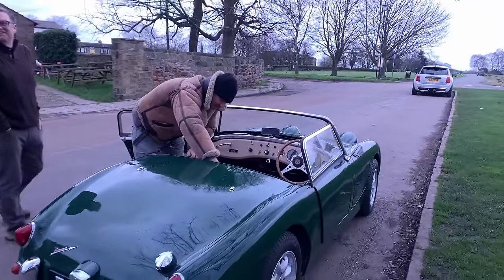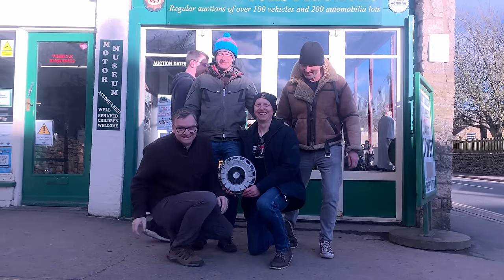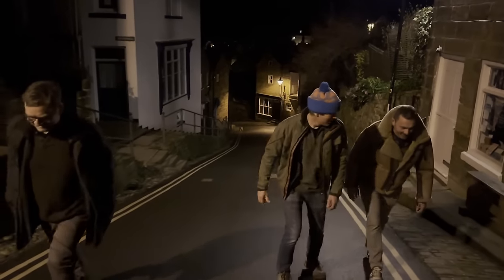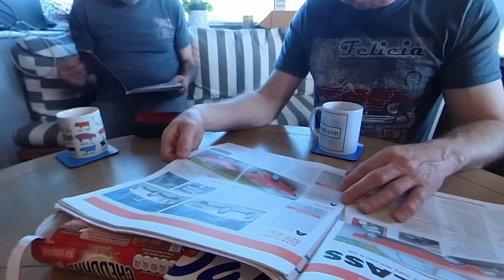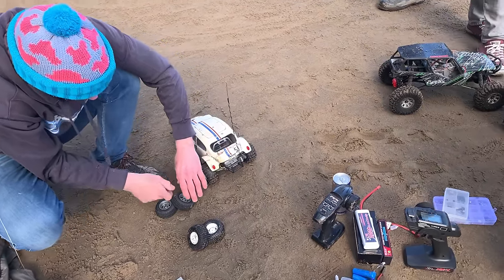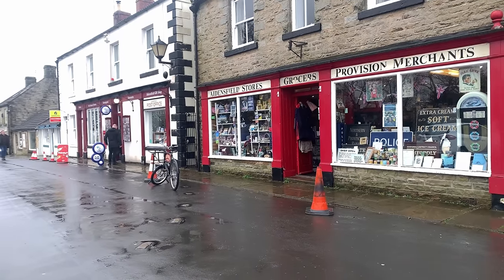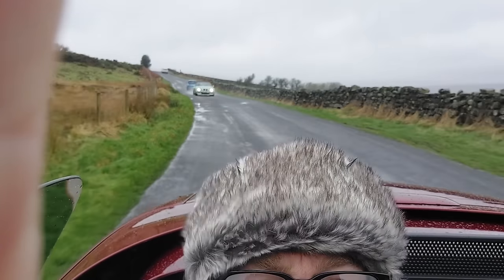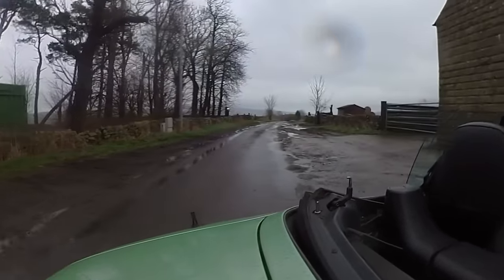We re-visit Robin Hoods Bay where we bought the Marina GT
We took a much needed break from the Marina GT and had a weekend in Robin Hoods Bay. We drank beer, played in the sand with R/C cars and drove around the moors with our hoods down in the torrential rain.

Also during the weekend, we visited Mathewsons auctions, and Goathland, AKA Aidensfield, the home of popular Sunday night feelgood tv show Heartbeat.